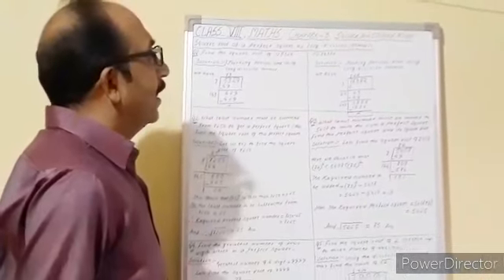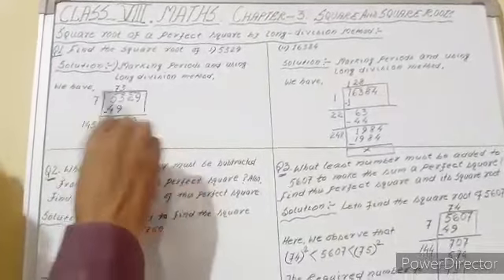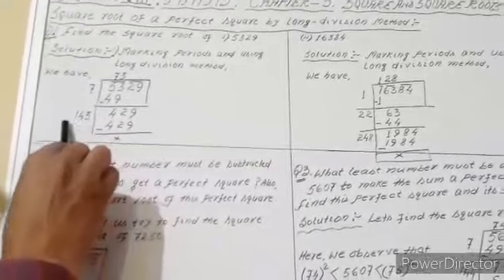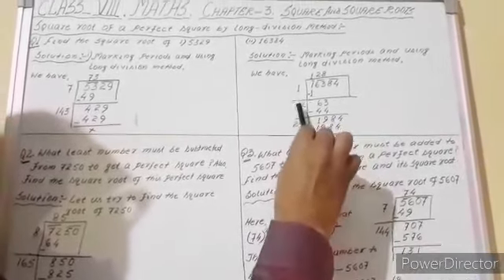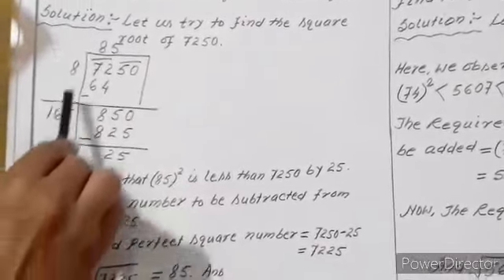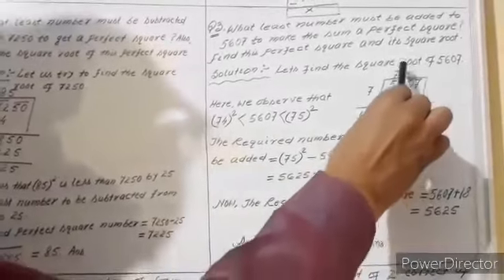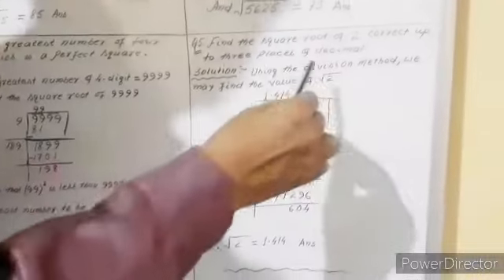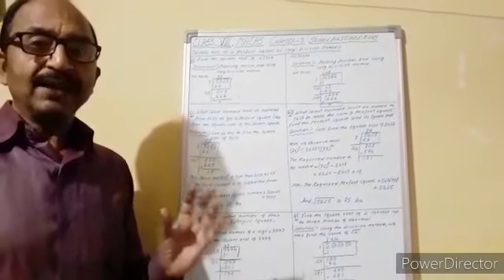Maths Class by Rajesh Singh